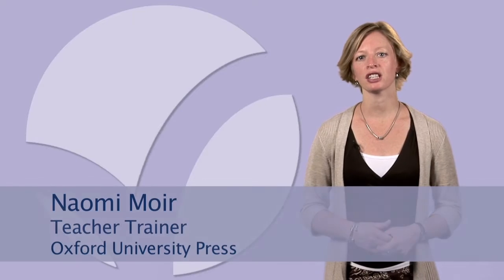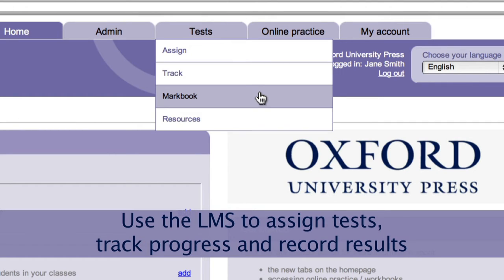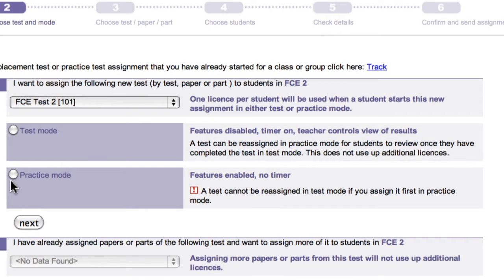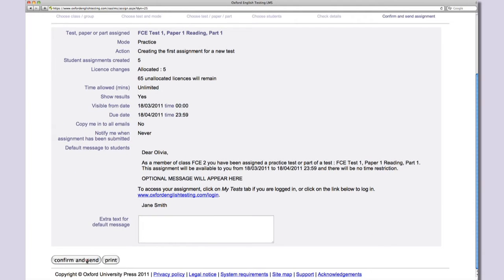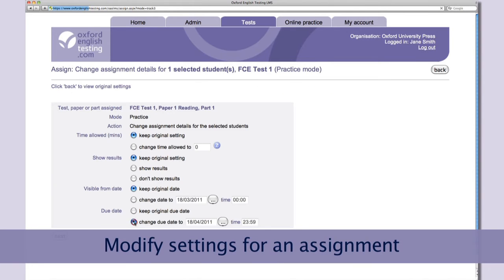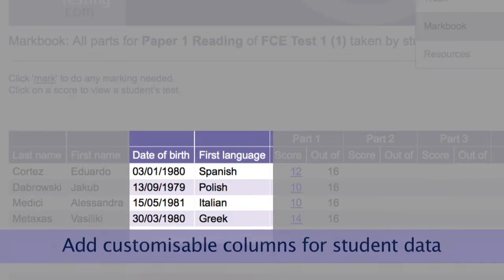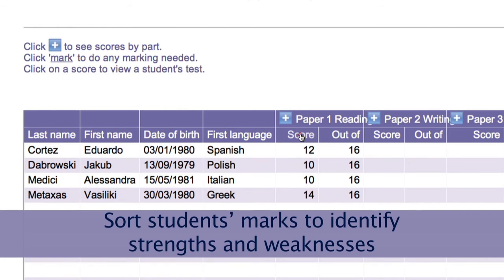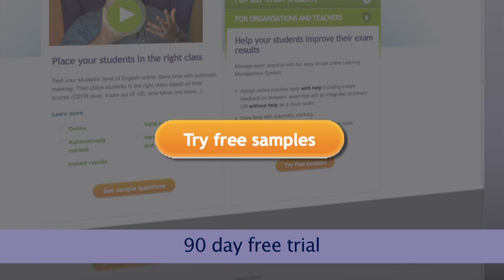Test, track and record with our Learning Management System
Manage your students' exam practice with our Learning Management System. You can assign practice tests by Part, Paper or the whole test, giving individual students practice just where they need it. You can then track your students' progress through their assignments, giving them more time to finish if necessary. When students have finished their work, you'll see their marks in the online Markbook and you can identify where they are having difficulties.

to find out more.